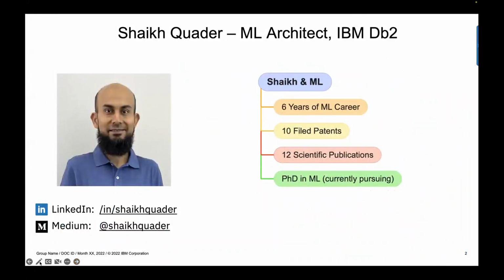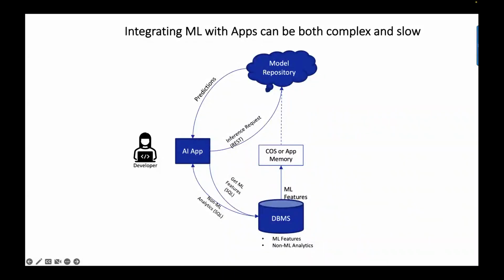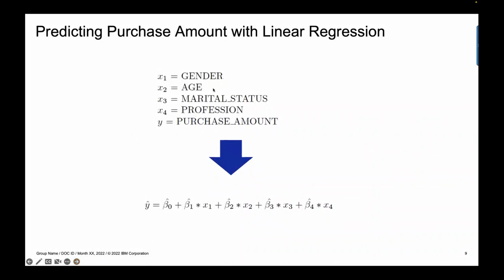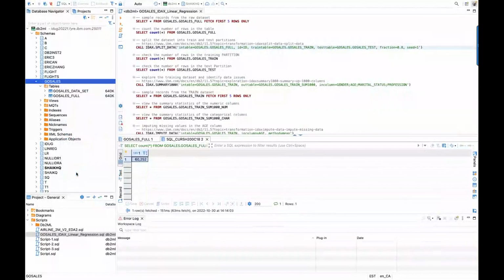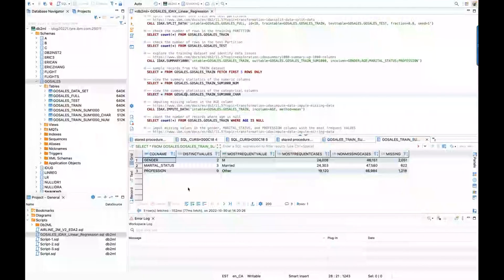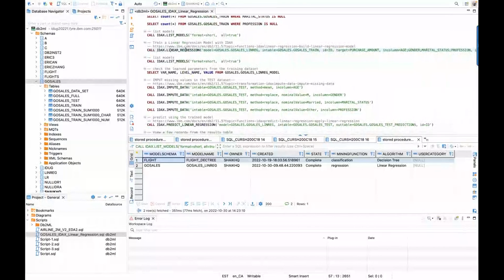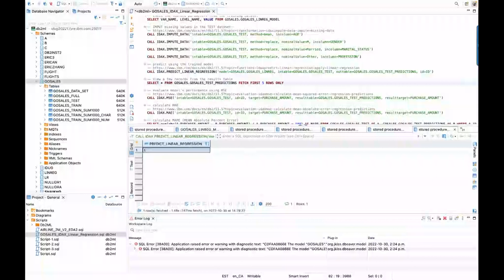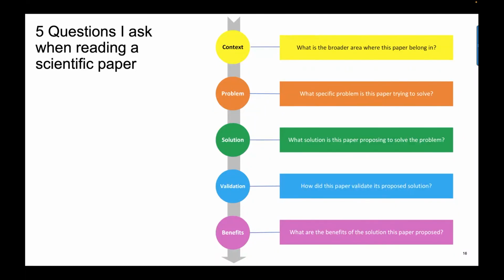In-database ML with IBM Db2 | Shaikh Quader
Mr. Shaikh Quader, Machine learning architect from IBM has delivered his presentation on In-database ML with IBM Db2.